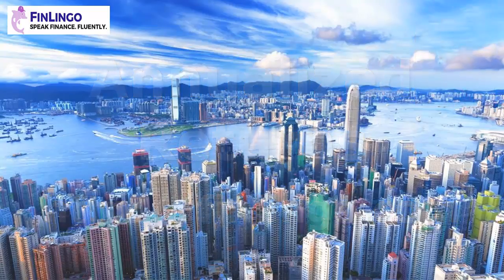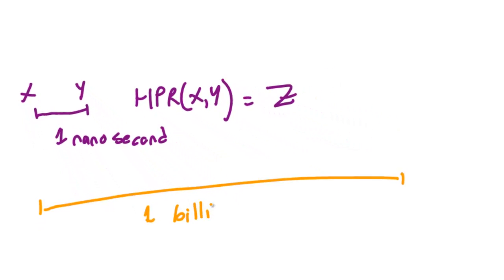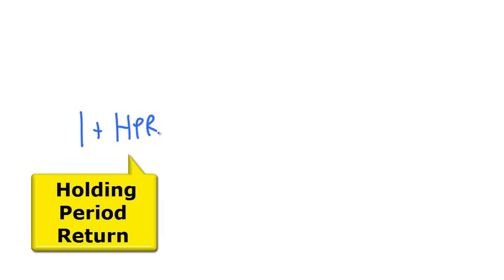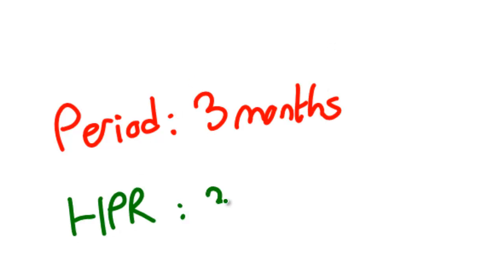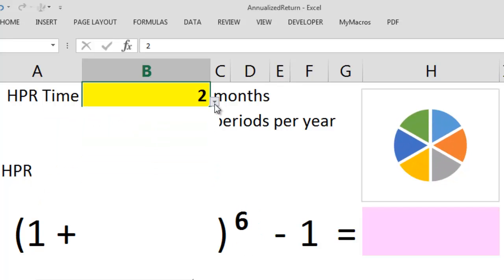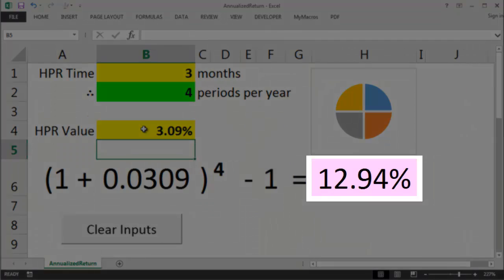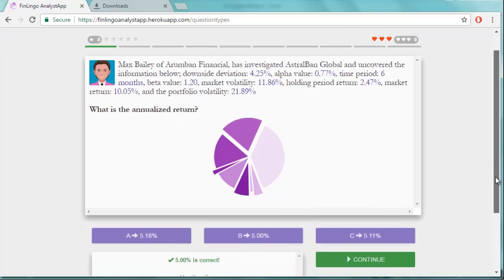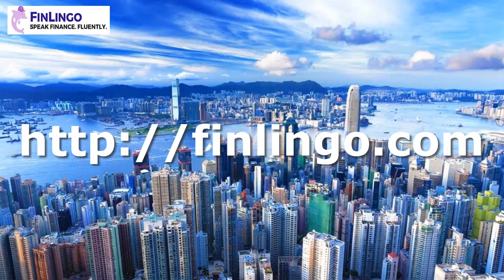Annualized Return: Convert Holding Period Return to Annualized Returns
In this video, Finlingo CTO Andy Duncan shows you how to calculate an annualized return from a holding period return.

First, he'll show you the manual mathematical method.

Next, Andy shows you a much quicker method with Excel, and then how it's done for CFA Level 1.

Remember, finlingo.com no longer hosts our app.  We've finally arrived in the 21st century, and put the app in the App Store!

Perfect practice makes perfect... with Finlingo!